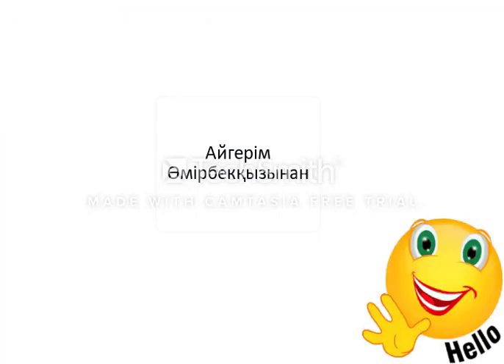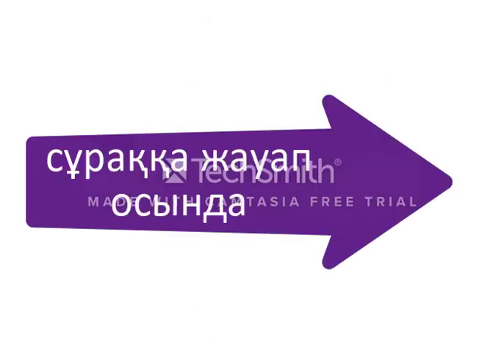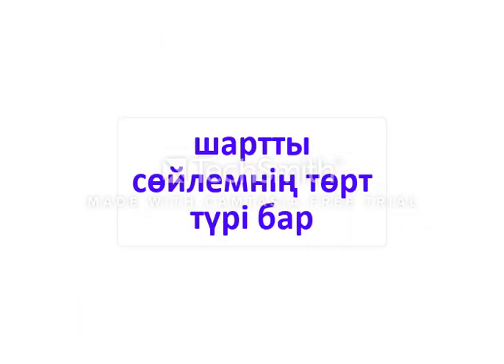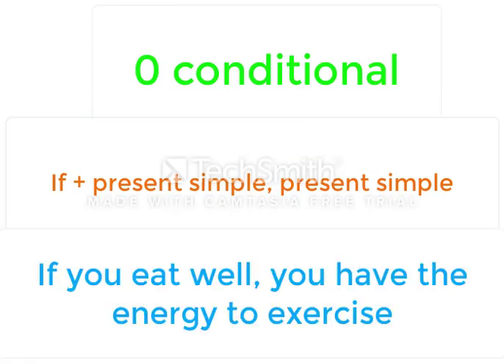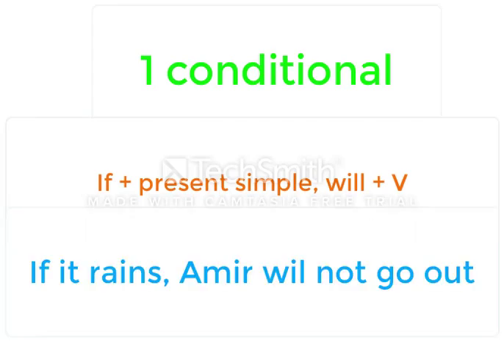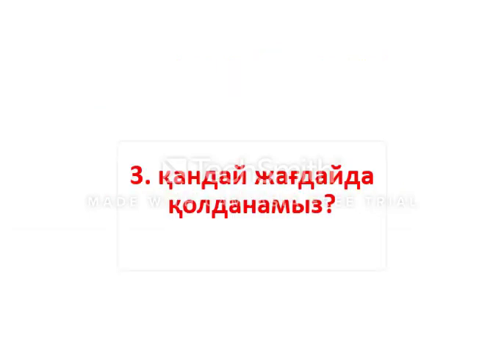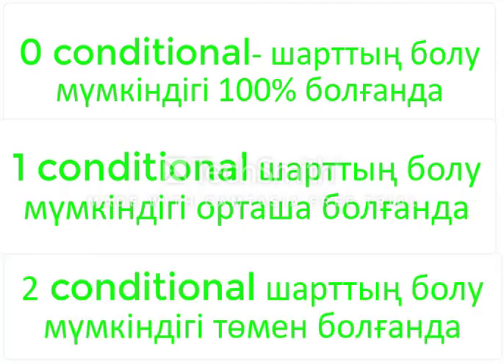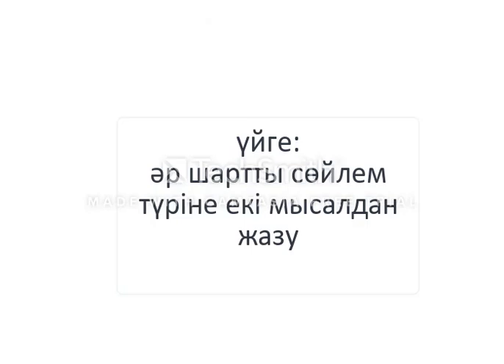excel. 7 grade. 8 module. 3 lesson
to talk about conditionals